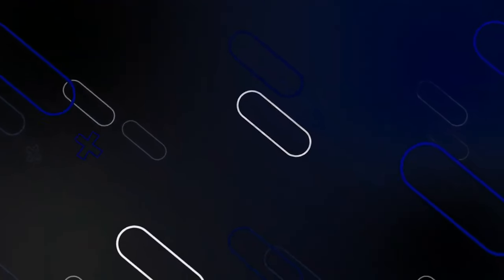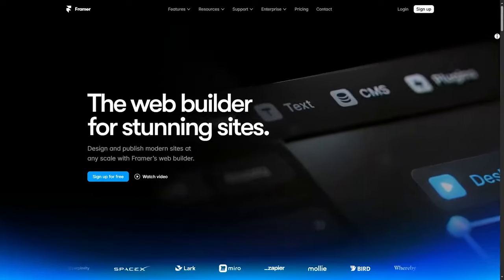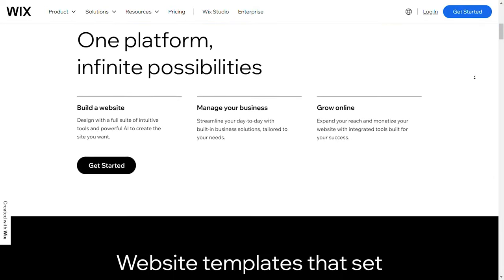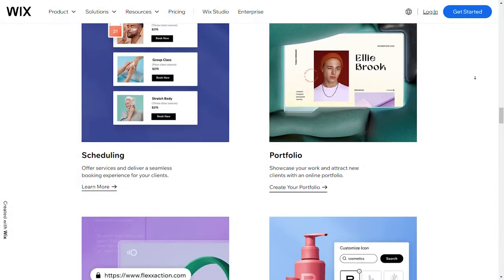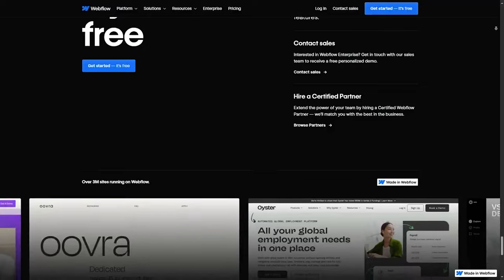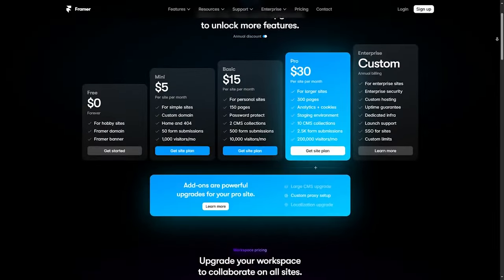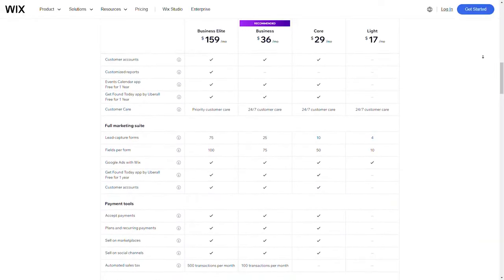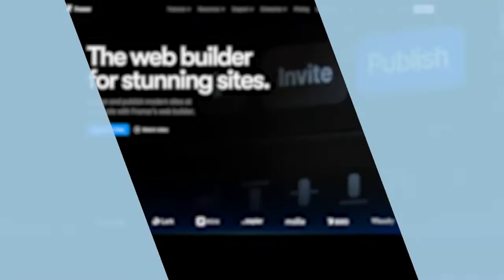Framer Vs Webflow Vs Wix Studio In 2025 | Full Comparison (Which Is Better?)